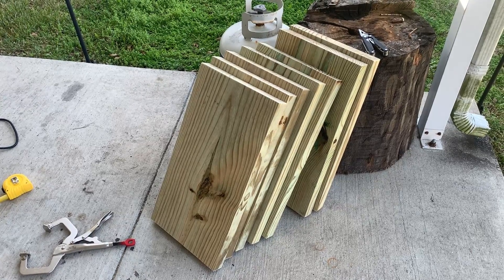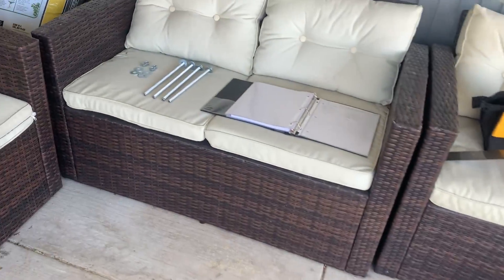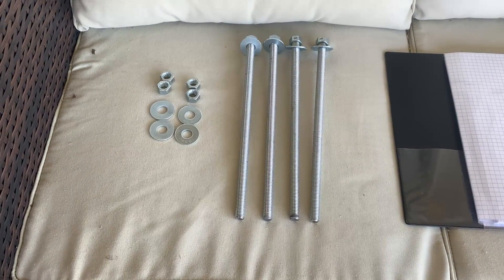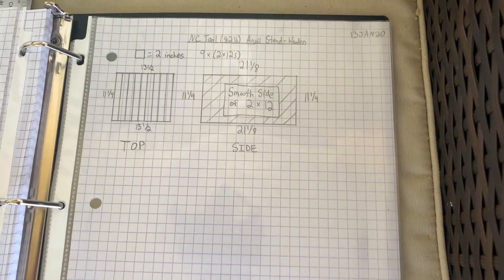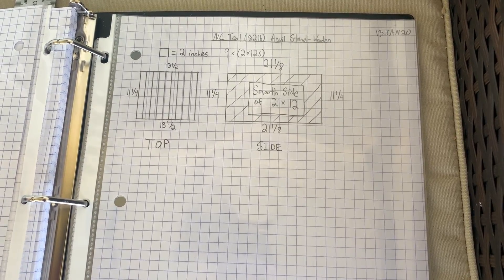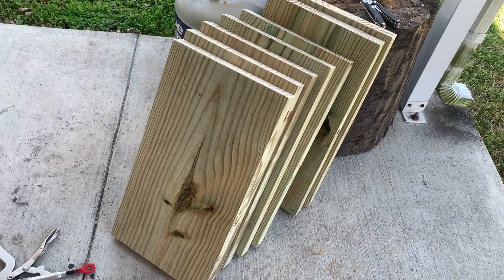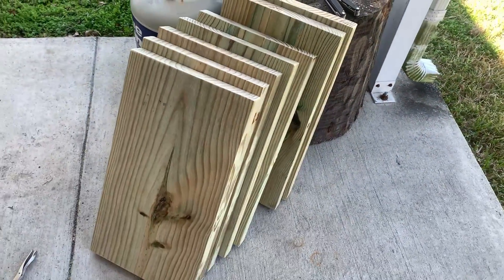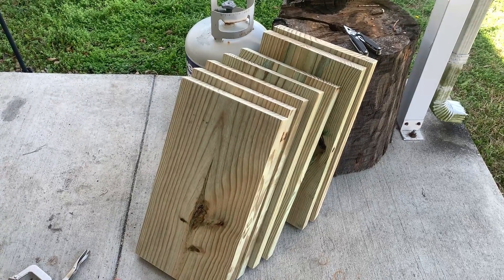Building a Wooden Stand for My NC Tool Round Horn 82 Anvil!!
Hey y'all! I've had my NC Tool anvil sitting around for a while.  So I finally decided to build a stand for it!

I used a design from Purgatory Ironworks for this build.  I linked the video I used below!  I watched it probably 20 times before I was done.

I have the materiel list for this build below if you're interested in that as well.

2 x 12 (pressure treated)
-7 pieces cut to the correct height for your anvil and stance

1/2in all thread
-4 pieces cut to 12in long

1/2in washer
-8 EA

1/2in nut
-8 EA

**All holes are drilled at 5/8in so there’s a little wiggle room with the 1/2in all thread.